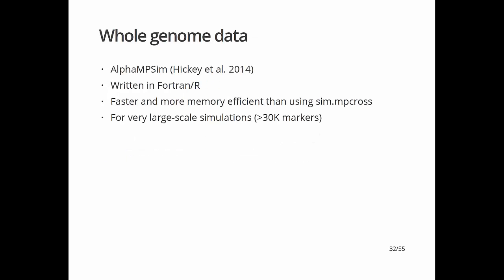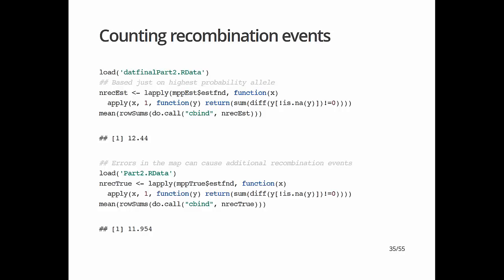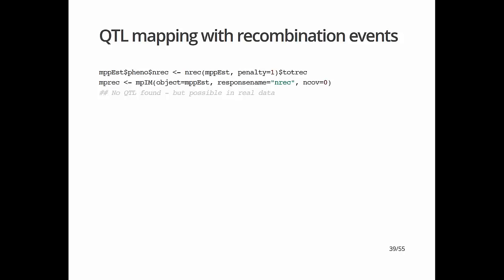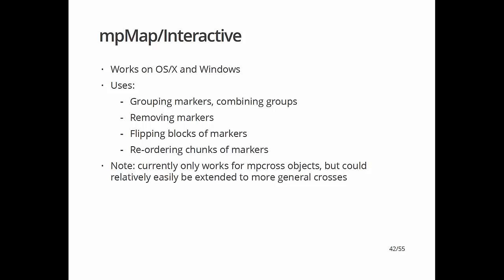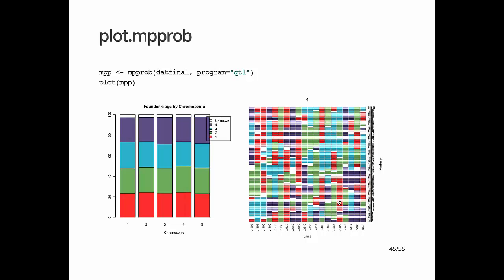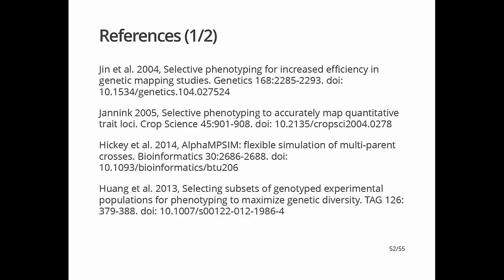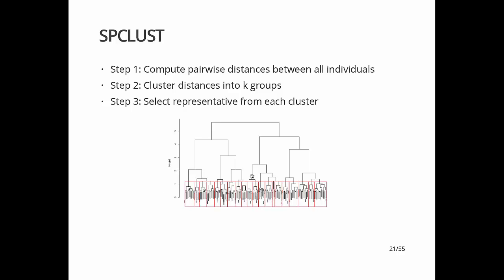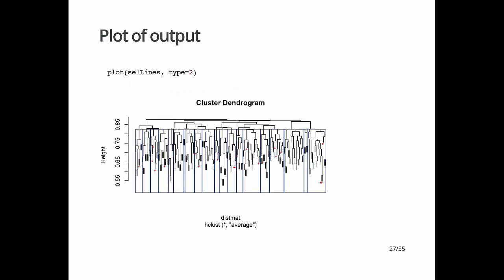Emma Huang Part 7